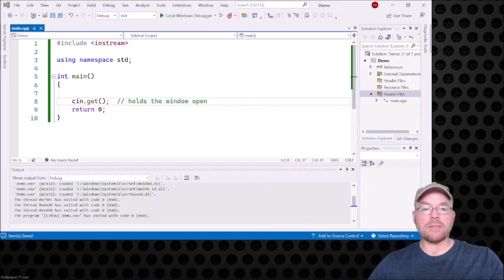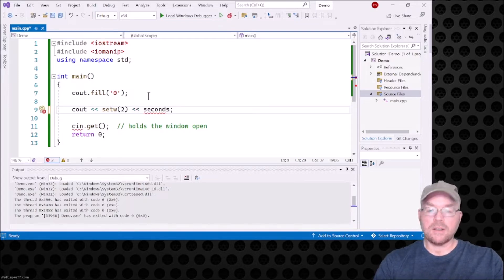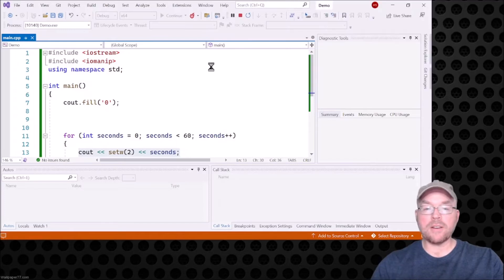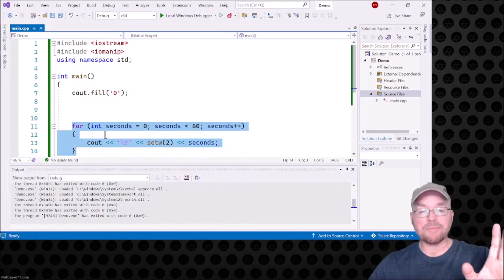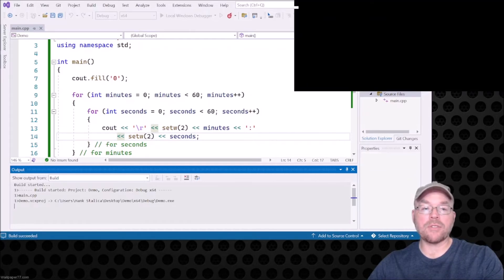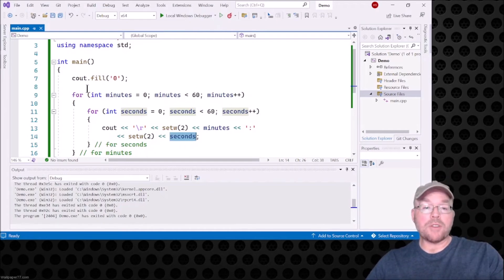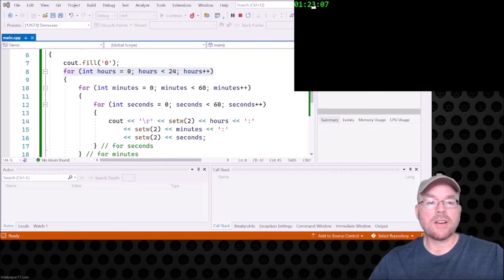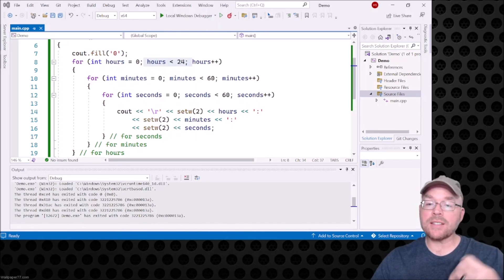C++ Tutorial: nested loops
In this C++ tutorial for beginners, I give an example of nested for loops using Visual Studio.

The principle of nesting holds for while loops, for loops, do while loops, if statements, whatever.

These are powerful tools you can use in a C++ program.

Bitcoin:  177wfkQwzXiC8o2whQMVpSyuWUs95krKYB